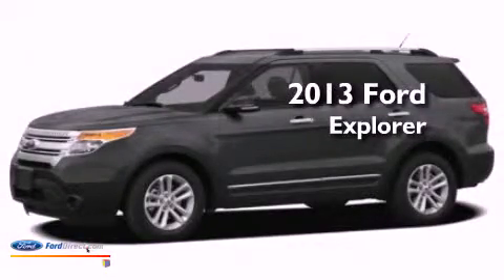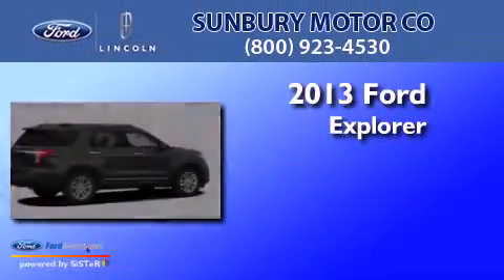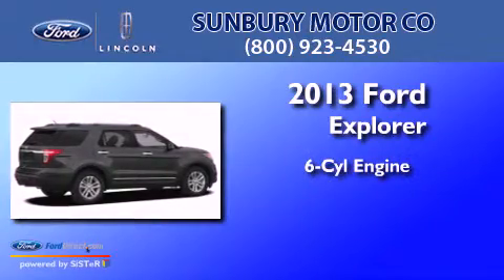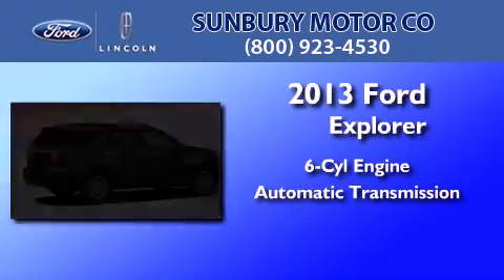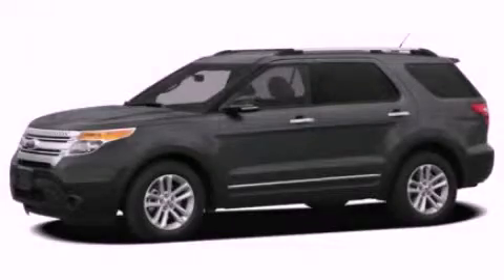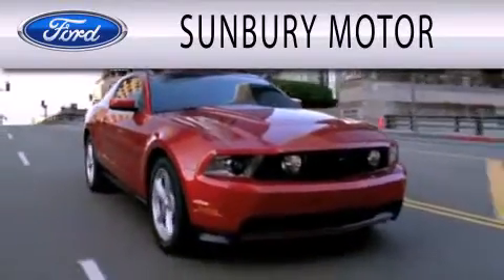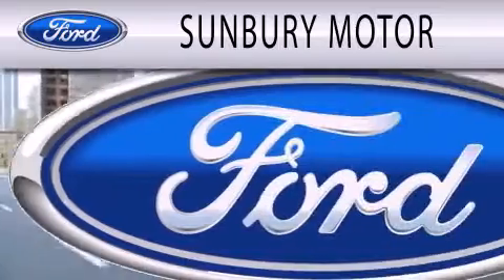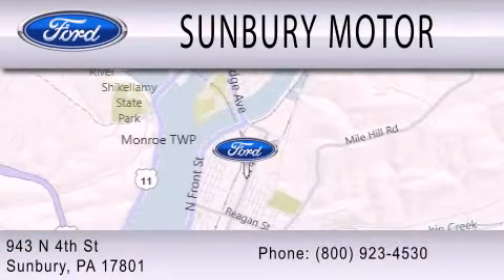2013 FORD EXPLORER Sunbury PA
Year : 2013
 Make : FORD
 Model : EXPLORER
 Engine : 3.5L V6 24V MPFI DOHC FLEXIBLE FUEL
 Trans . : 6-SPEED AUTOMATIC
 Exterior : GREEN GEM METALLIC

 Stock : P341